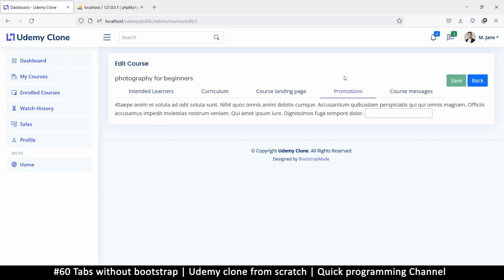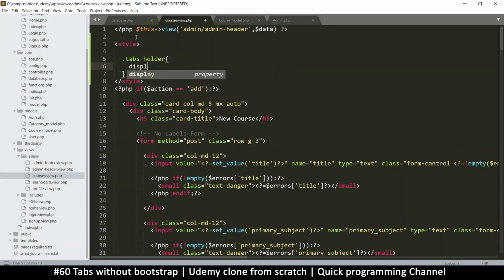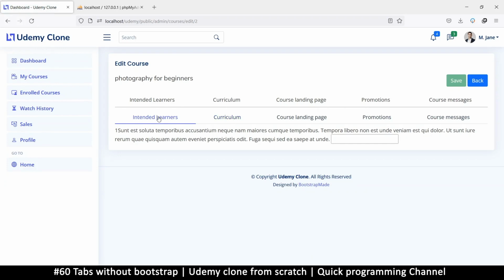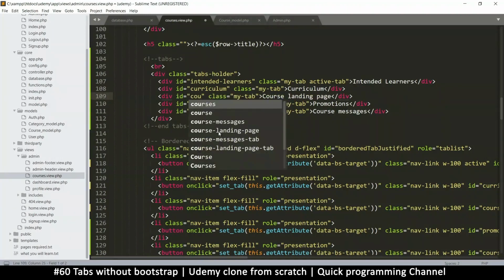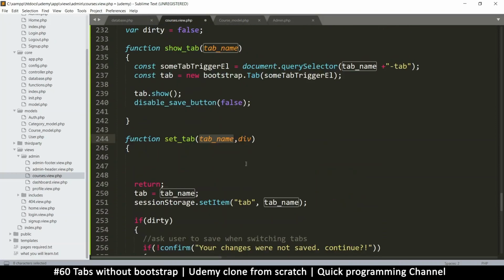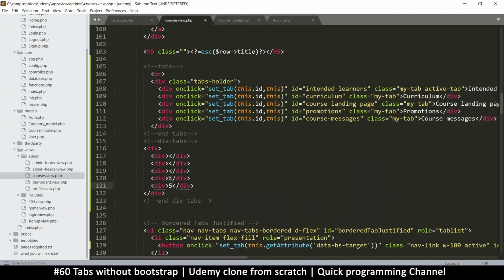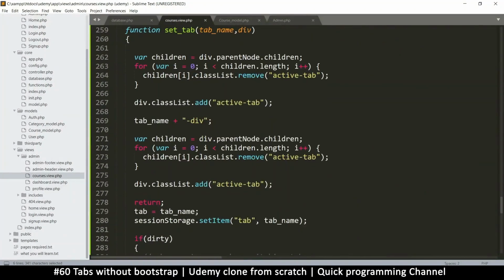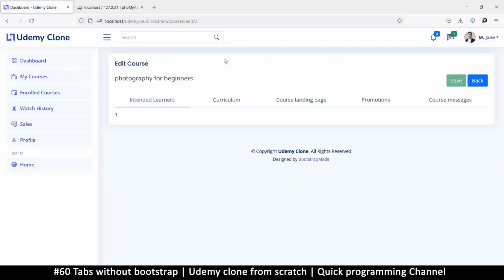#60 Tabs without bootstrap | Udemy clone from scratch in php | Quick programming tutorial